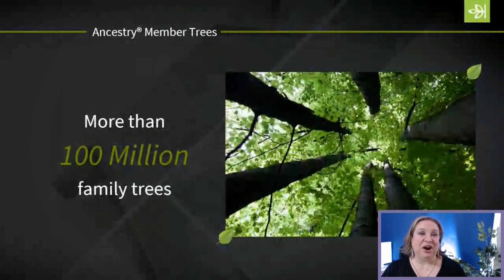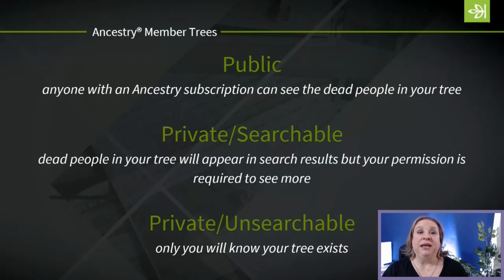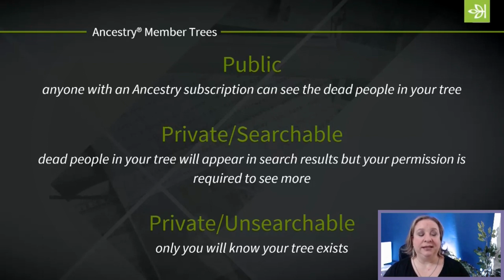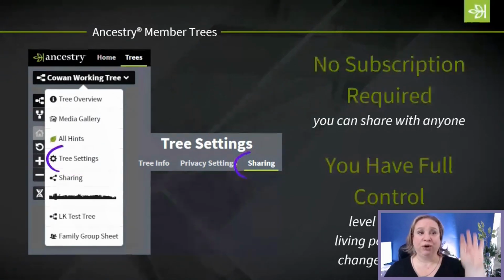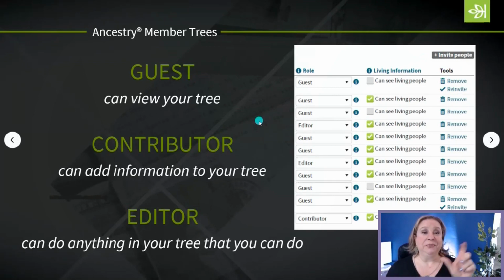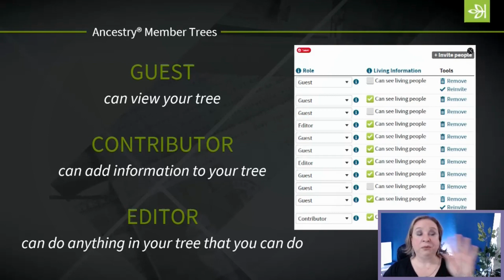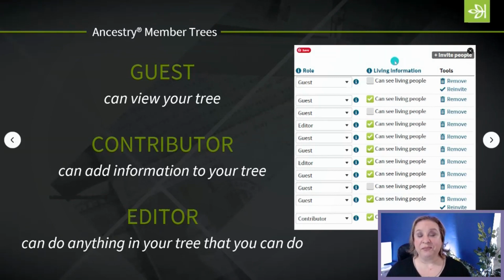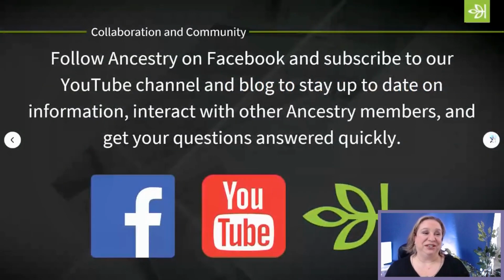Connect to Living Relatives with Ancestry® Trees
Learn how to connect with other Ancestry® members to discover more about your living and deceased relatives. Join Crista Cowan, Ancestry's Corporate Genealogist, as she walks you through this feature set and shares tips for tree sharing, messaging...